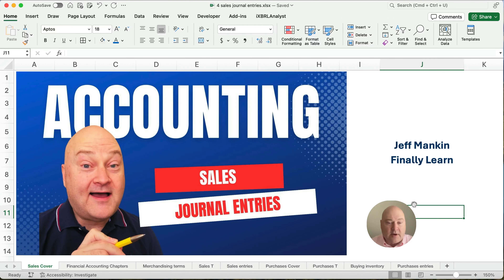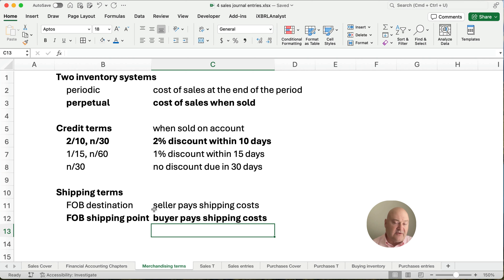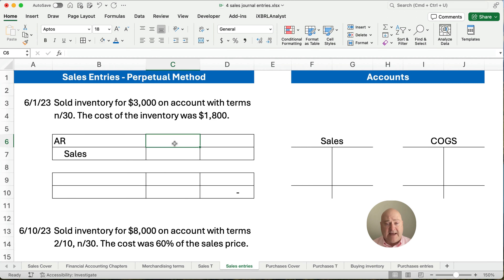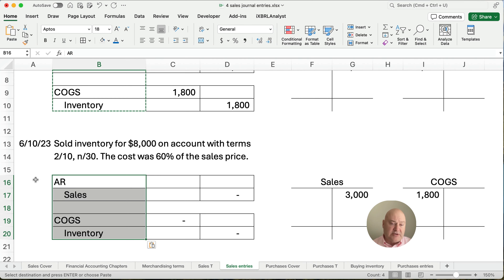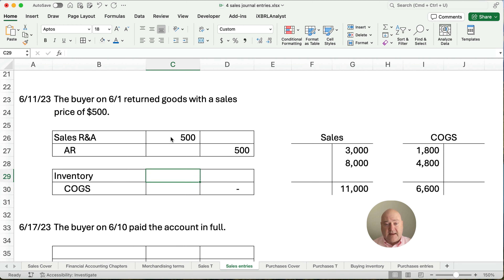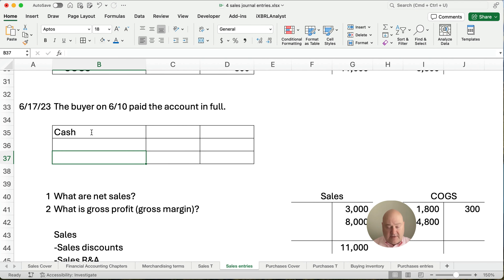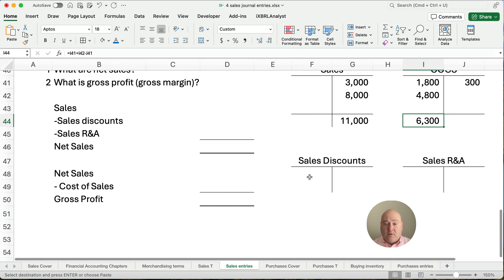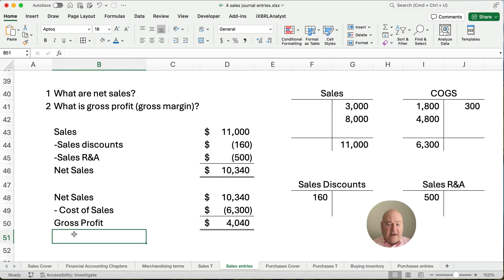Sales Journal Entries: Financial Accounting Ch 4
Accounting for merchandising activities includes retailers that buy and sell inventory. There are several topics in this video:

1. periodic and perpetual inventory
2. credit terms
3. cost of goods sold
4. journal entries selling inventory

SEE ALSO

ACCOUNTING BASICS

EXCEL BASICS

FINANCE BASICS

INTERMEDIATE ACCOUNTING

MY GEAR

10/17/2023